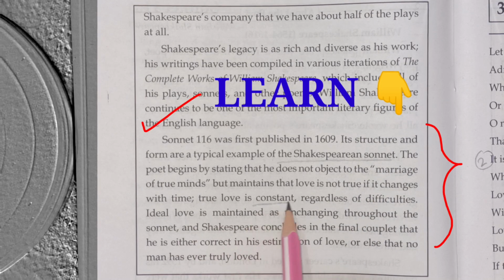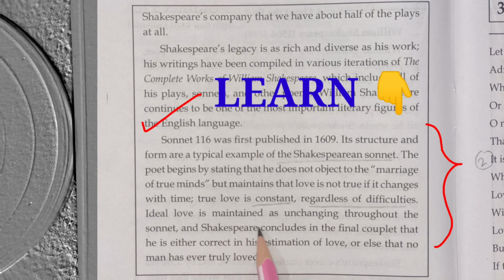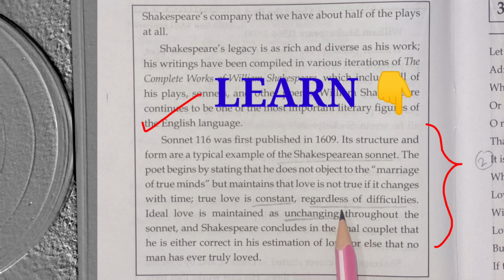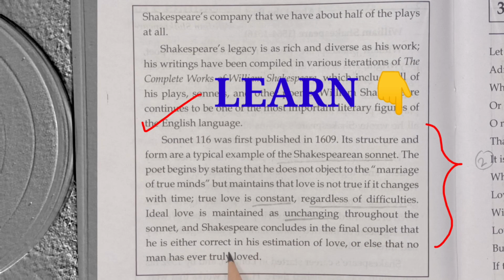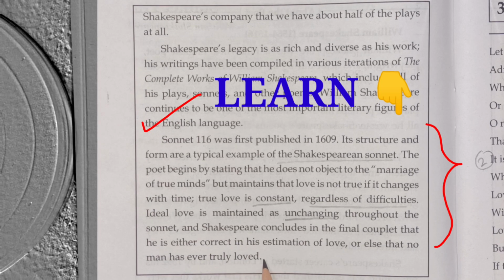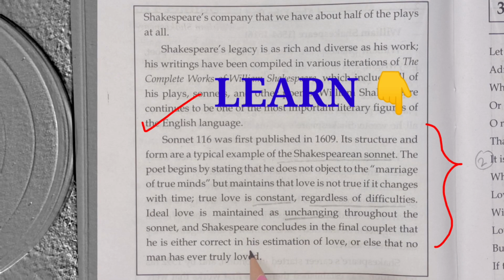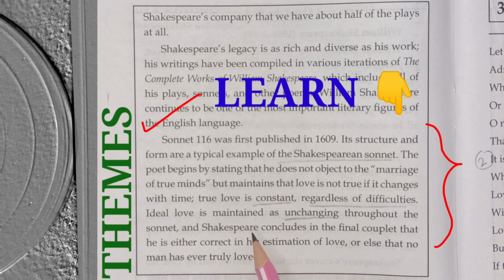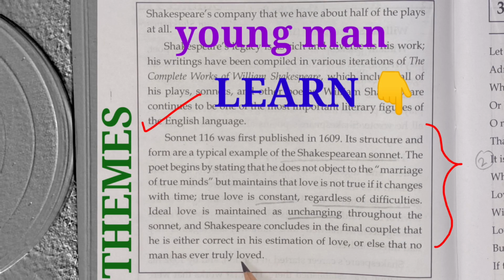ISC | CLASS 11| NEW SYLLABUS | WILLIAM SHAKESPEARE| SONNET 116| LINE BY LINE EXPLANATION| THEME 💞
SONNET 116 | WILLIAM SHAKESPEARE| EASY EXPLANATION

👆👆👆 ADVICE to YOUTH Series

A Living God LAFCADIO HEARN Series 👆👆

Macbeth Series 👆👆

👆👆ISC Language

👆👆 ABHISARA -the TRYST

👆👆 WHY I LIKE the HOSPITAL series